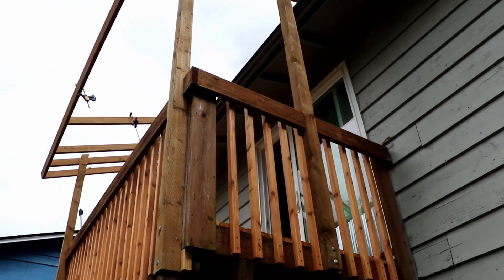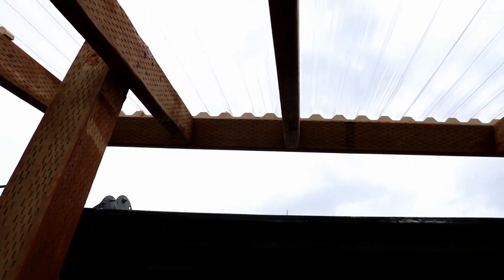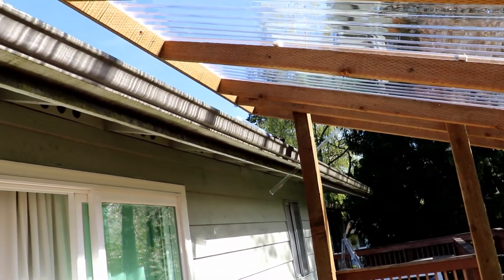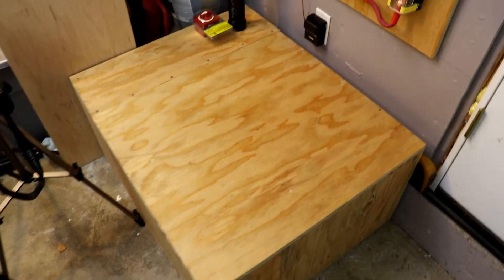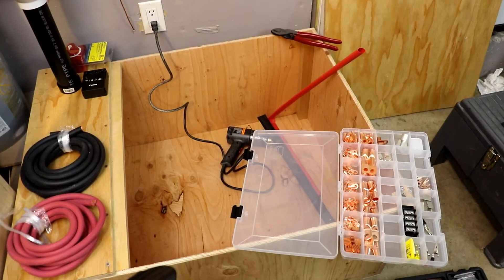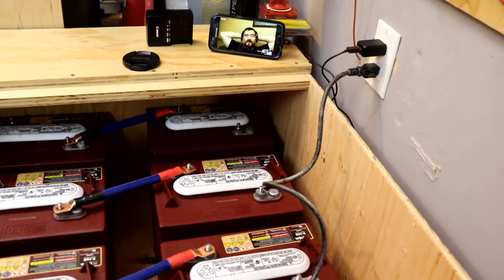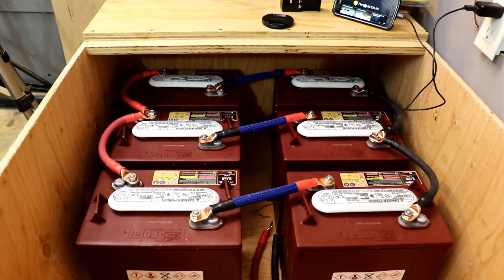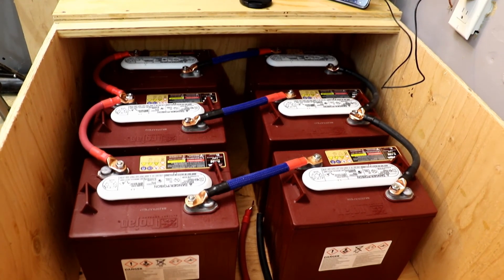Off Grid Solar Wiring Batteries & Roof for Panels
I have completed building the roof above my deck where the Racks will be mounted for the future resting place for my Solar Panels.
Also I have wired up & have in place 6 of the initial 8 Trojan T105 batteries.